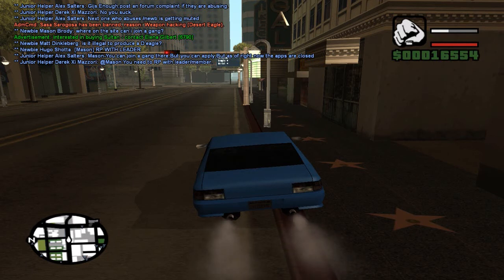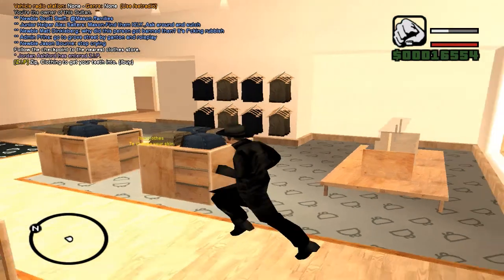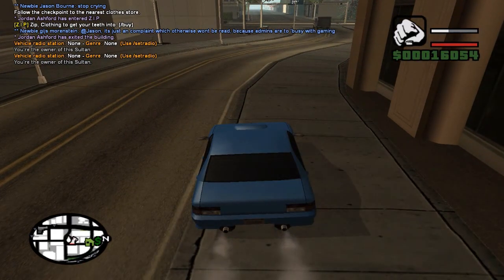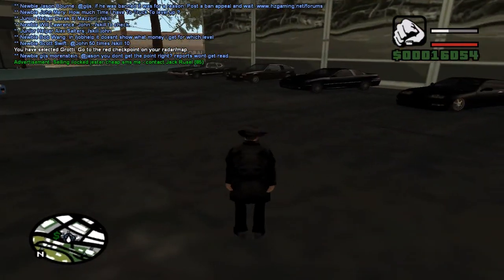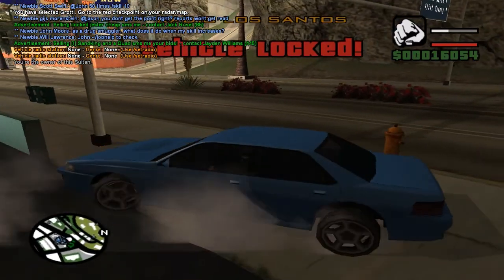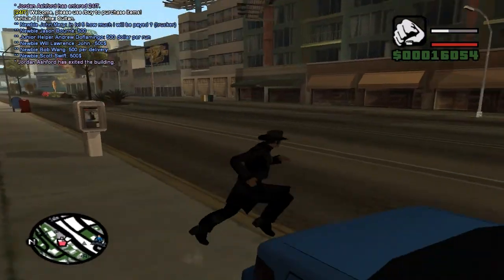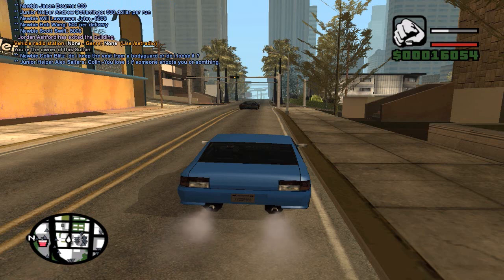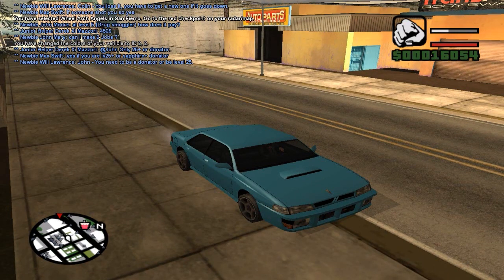GTA SA-MP: Tutorial - Clothes & Vehicles!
Server IP: samp.hzgaming.net:7777